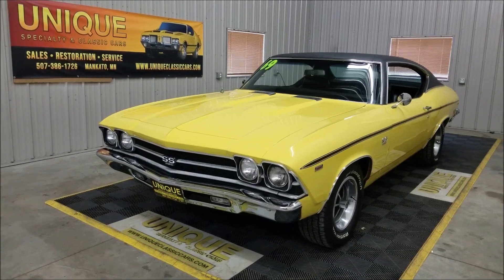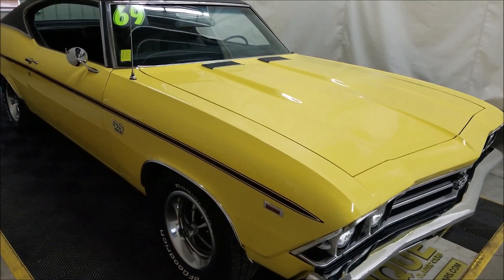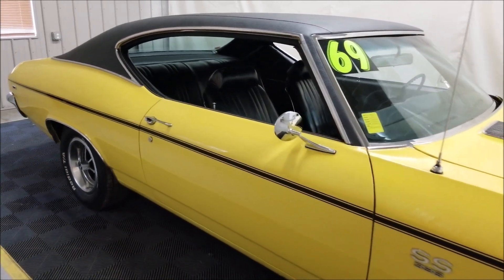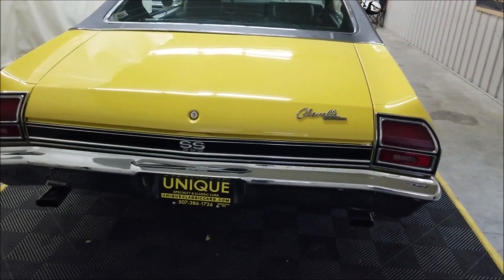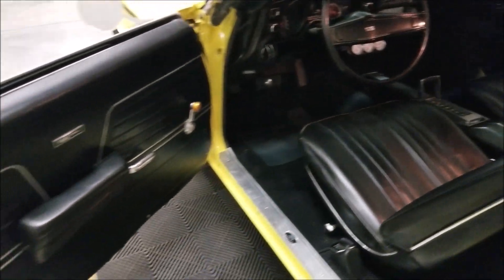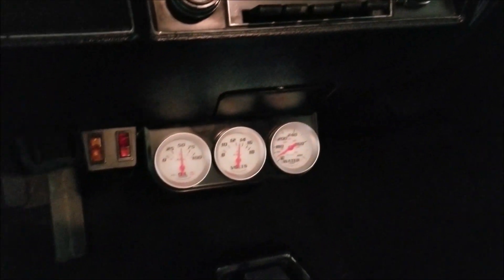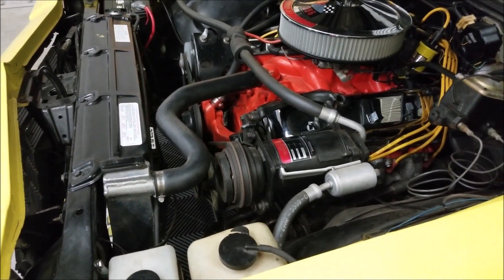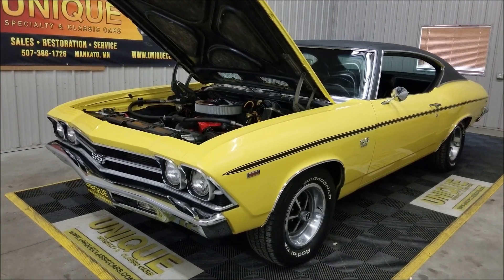1969 Chevrolet Chevelle SS 396 | For Sale $38,900